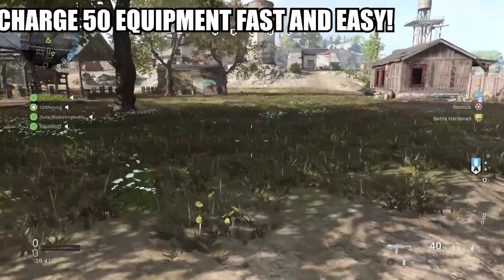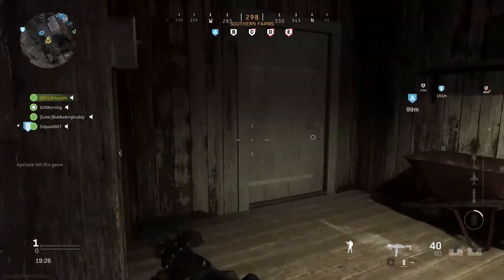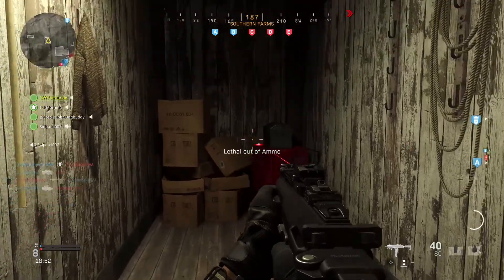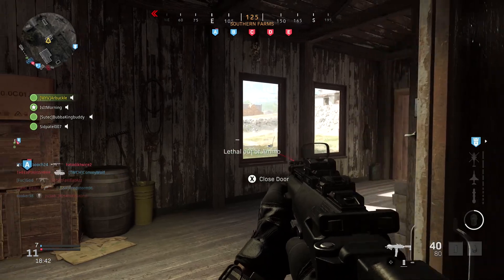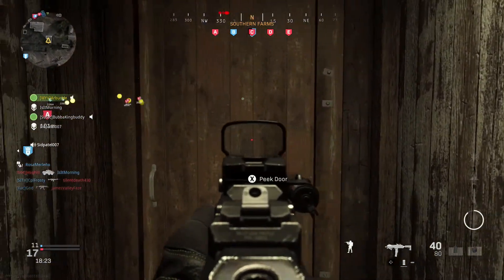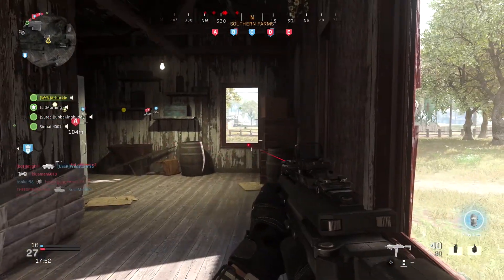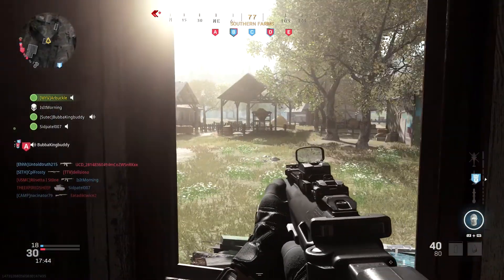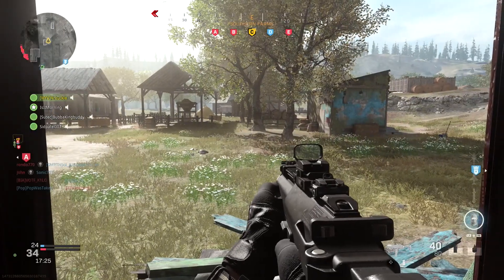"Recharge 50 Pieces of Equipment using the Restock perk" FASTEST and EASIEST Way! Level 62 Guide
102% 154K/150K

In this video, I show you how to complete the season 1 officer challenge "Recharge 50 Pieces of Equipment using the Restock perk" in Call of Duty Modern Warfare.